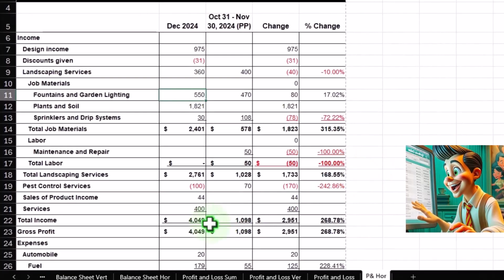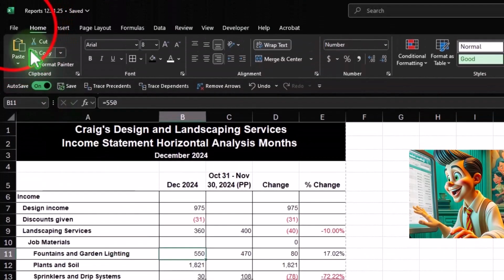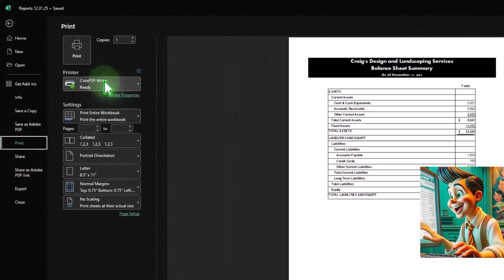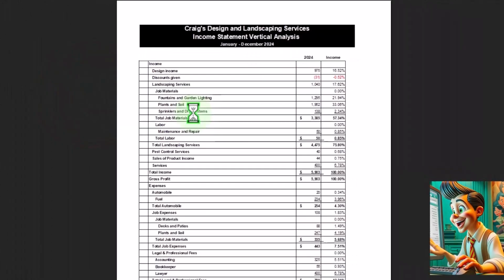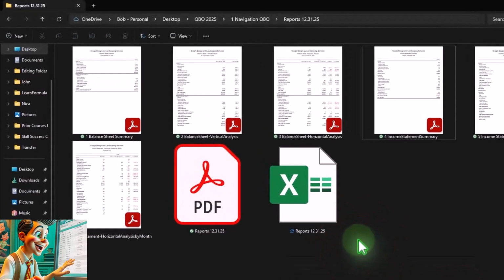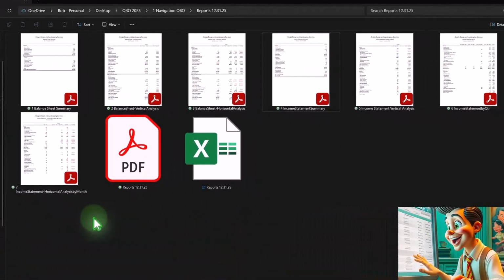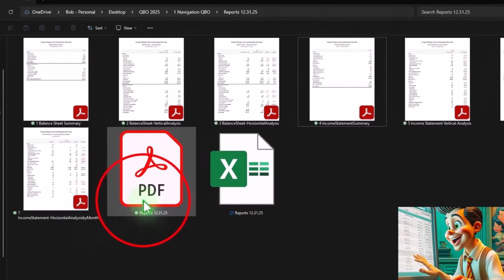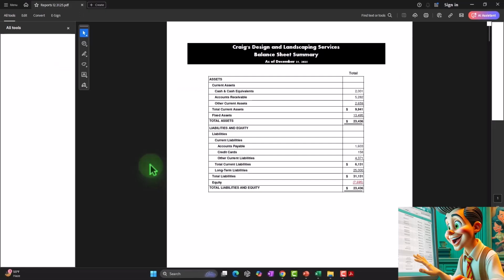Print Multiple Reports Exported to Excel to One PDF File Using PDF Printer 2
Print Multiple Reports Exported to Excel to One PDF File Using PDF Printer